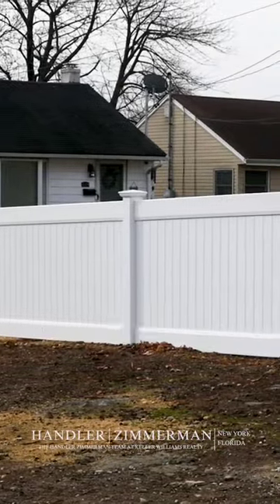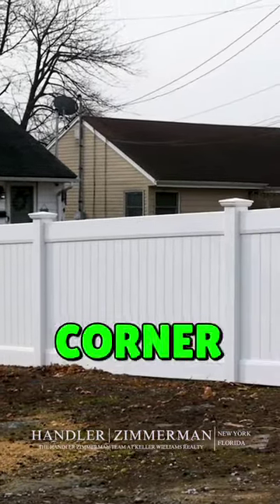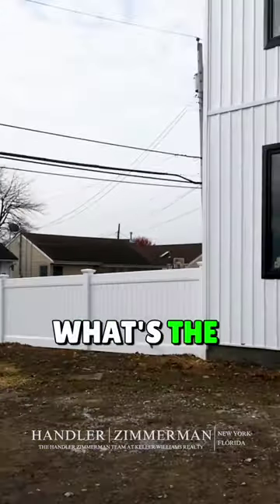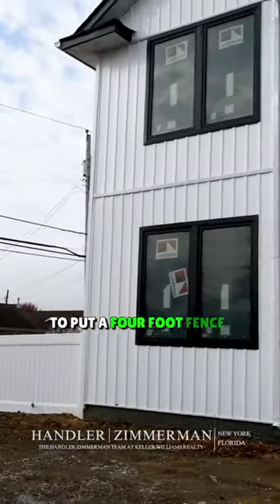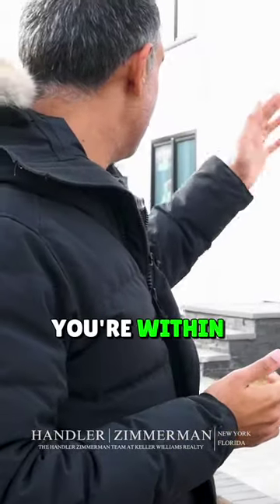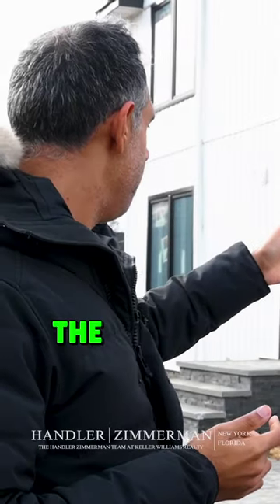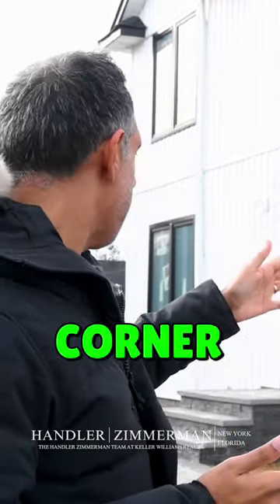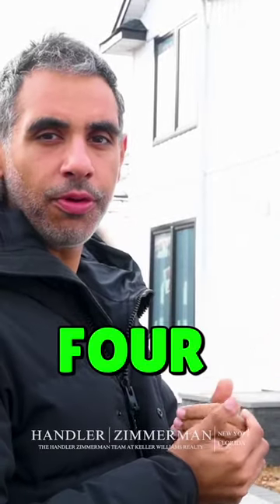Bethpage Short: Why Do Corner Houses Require Fences?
Living on a corner in Bethpage? Fences ain't just for show, folks!  Today's vlog takes us to the charming streets of Bethpage, where corner houses reign supreme.